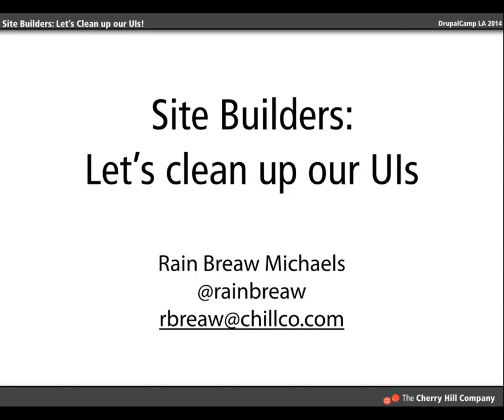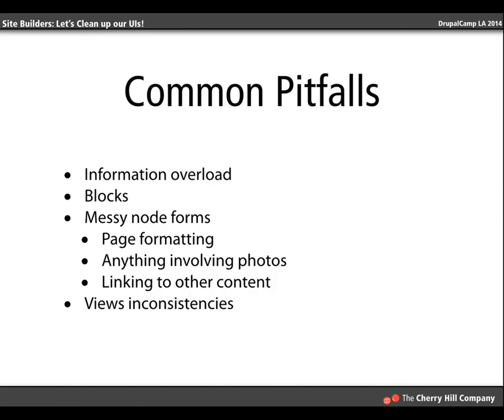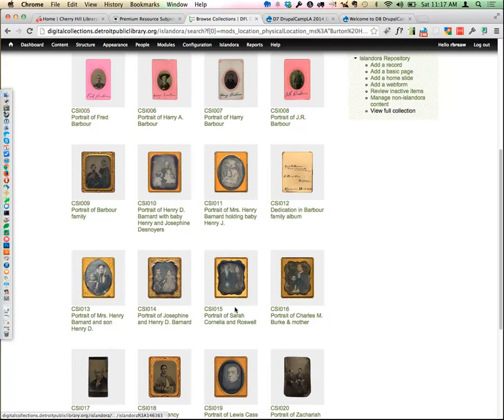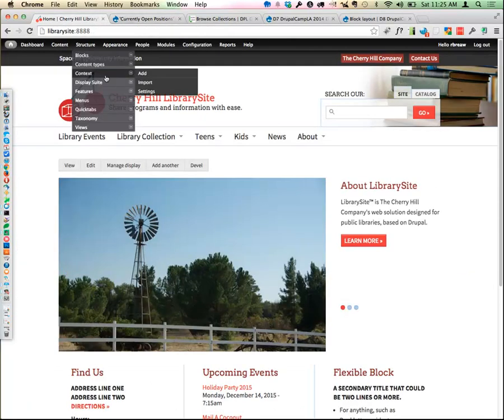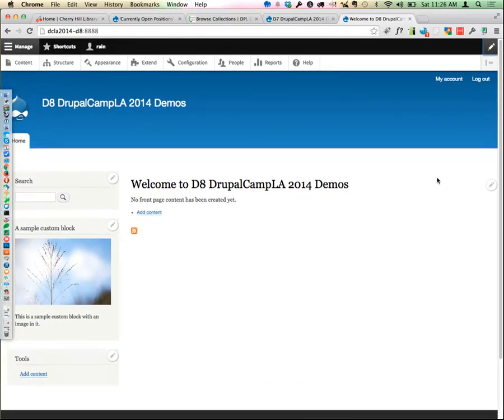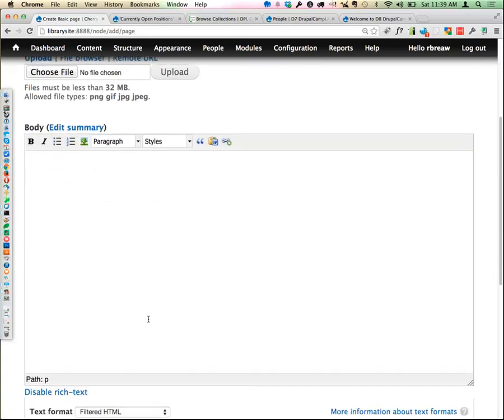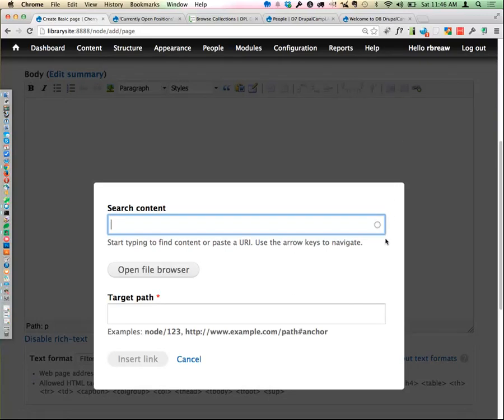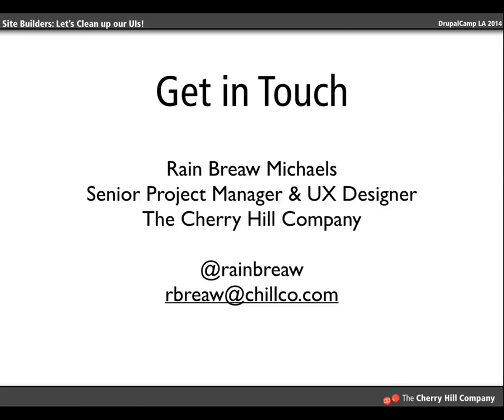Drupal Site Builders: Lets clean up our UI's (DrupalCamp LA 2014) Rain Breaw Michaels